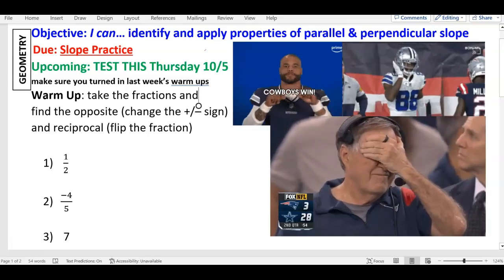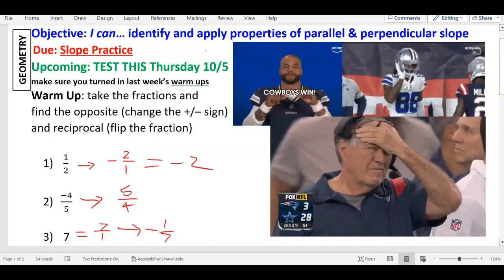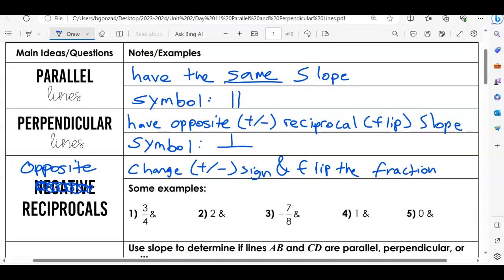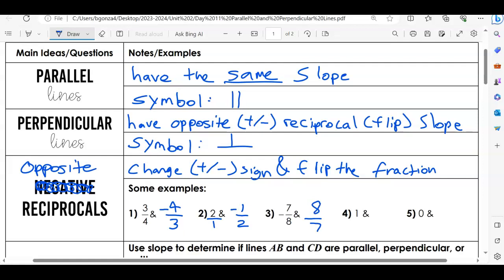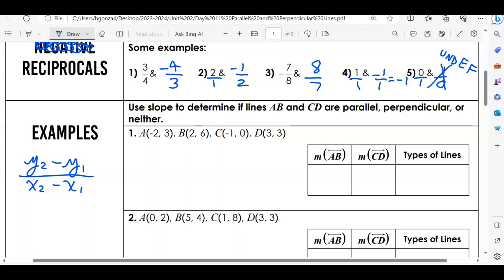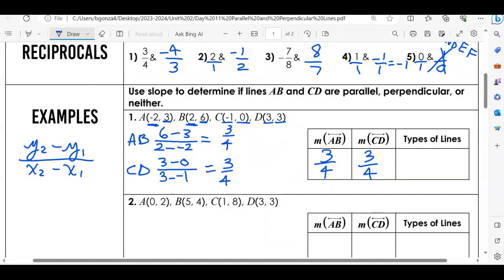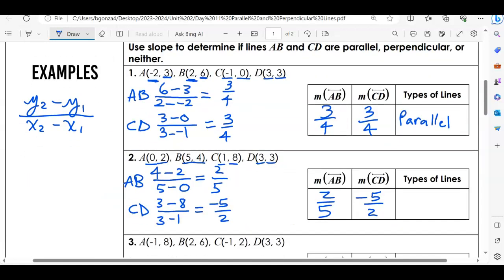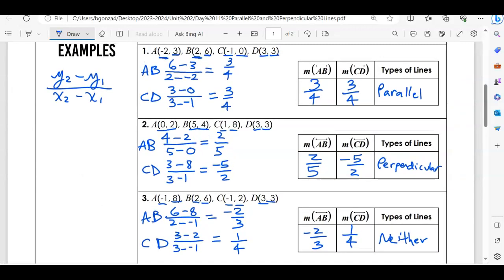10/2/23 Warm Up, Notes Parallel & Perpendicular Lines